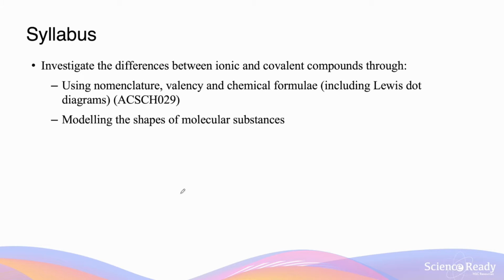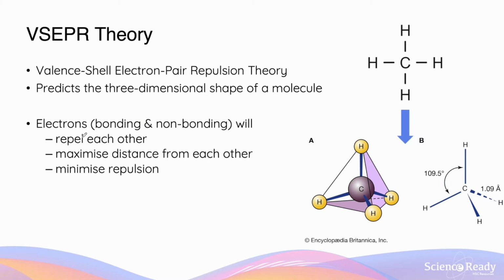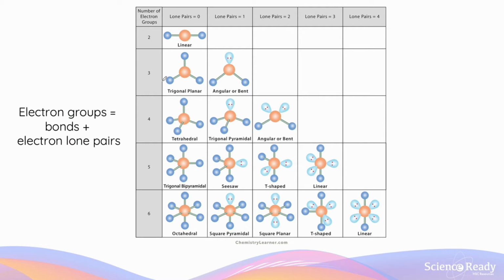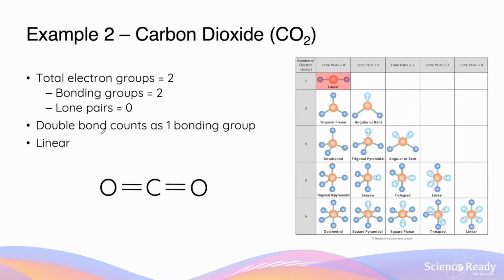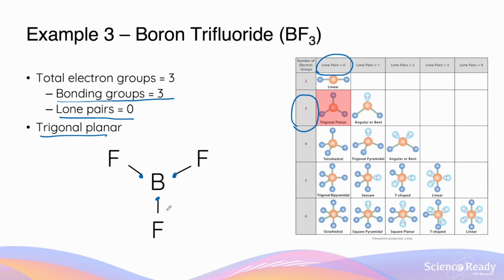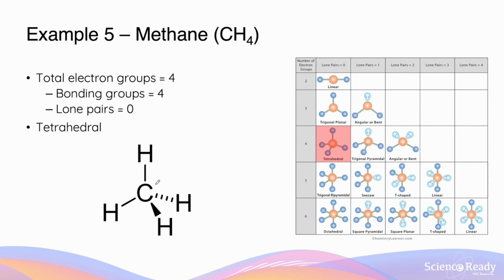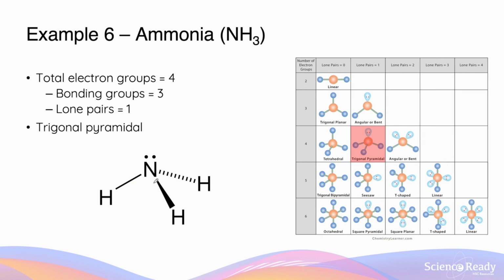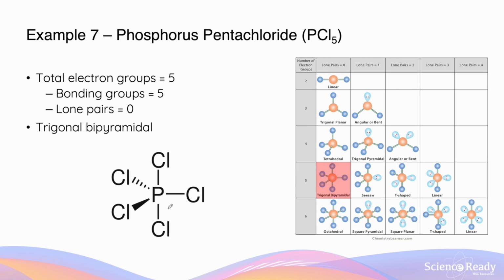Molecular Geometry & VSEPR Theory EXPLAINED // HSC Chemistry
⌚Timestamp

📚Syllabus
• Investigate the differences between ionic and covalent compounds through:
– Using nomenclature, valency and chemical formulae (including Lewis dot      diagrams) (ACSCH029)
– Modelling the shapes of molecular substances